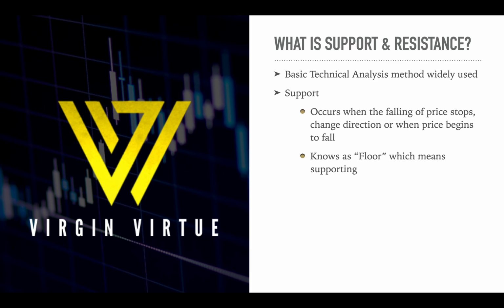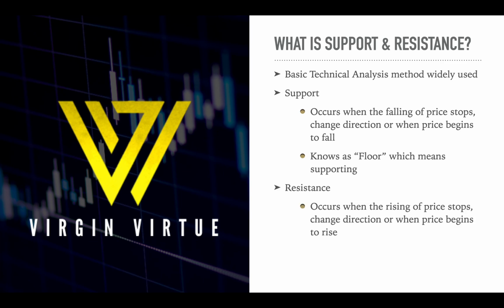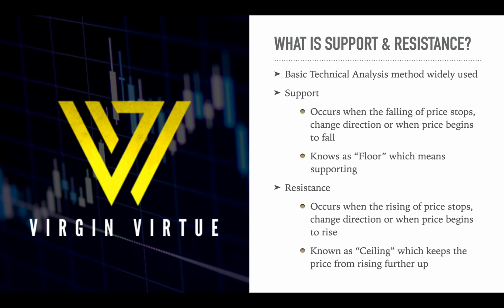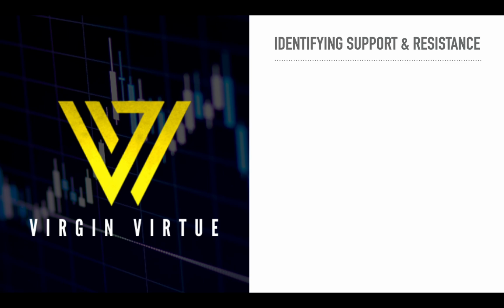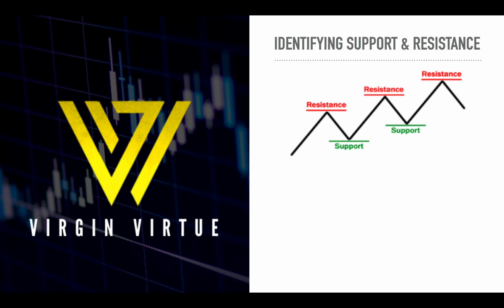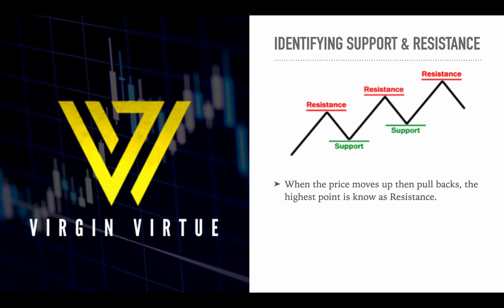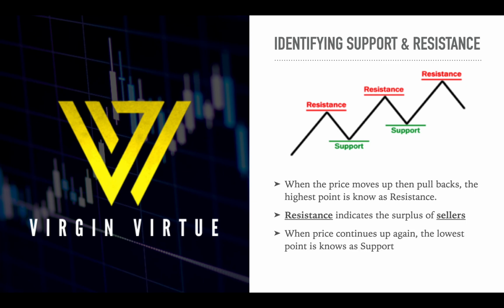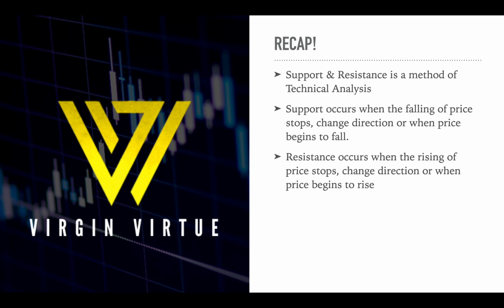Ultimate Beginners Guide to Forex Trading #7 - Support & Resistance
Welcome to video #7 of Ultimate Beginners Guide to Forex Trading - Support & Resistance.

Now…

In this 7th video, you’ll learn:

• How to identify Support
• How to identify Resistance

Are you ready to master the Support & Resistance used in Forex?